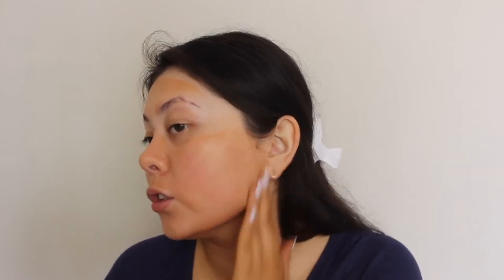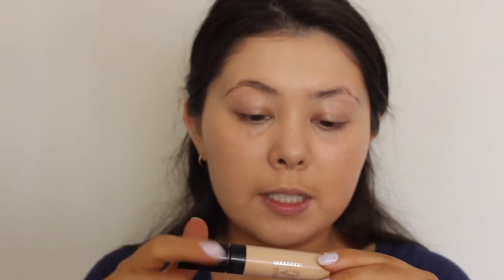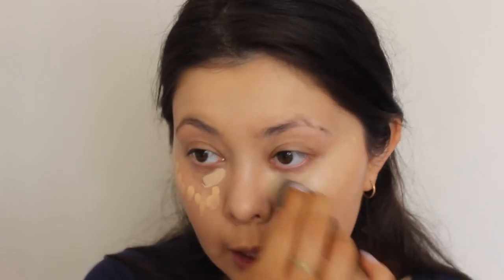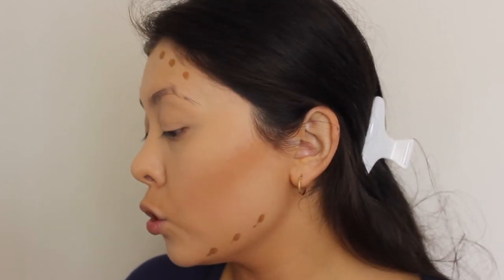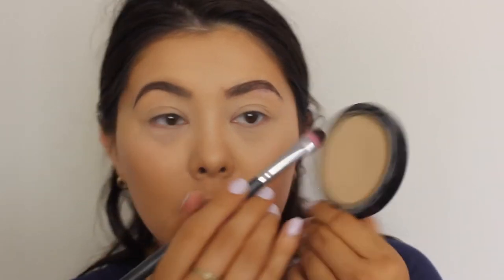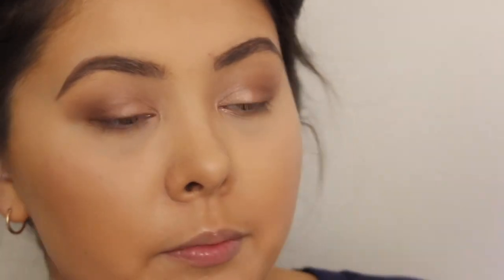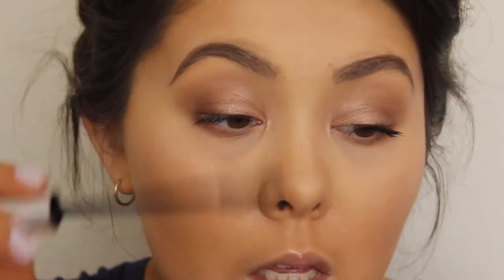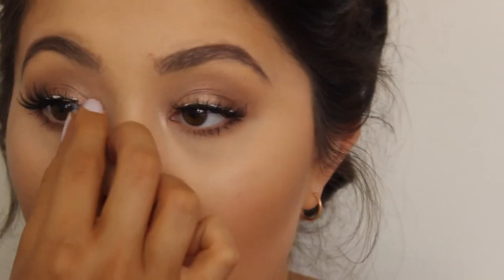Makeup Fails & Playing with NEW Products / Happy Laura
Today I try some new products as well as show you guys some old faithfuls while I do my signature look of flawless glowy skin, bold lashes and nude lips. I tried a new highlighter from the drugstore and it is simply amazing!

Products used:
Clarins Instant Light Radiance Boosting Complexion Base
Smashbox Studio Skin Foundation – 2.1
Benefit Erase Paste – 2 Medium
Makeup Artilier Concealer –
Tarte Shape Tape –
Maybelline Matte Makeup – 10 Classic Ivory
Mac Studio Fix Pressed Powder Foundation – NC35
ABH Brow Pomade – Dark Brown
Sigma Brushes – E35
Zoeva Brushes
Ebay Brushes
Zoeva    Palette
Benefit Roller Lash
Model Co Lash Extender (Amazing mascara!!)
Model Rock Lashes
Colourpop Chi Lipliner
MAC Lipstick – Kinda
Maybelline Highlighter – Molten Gold